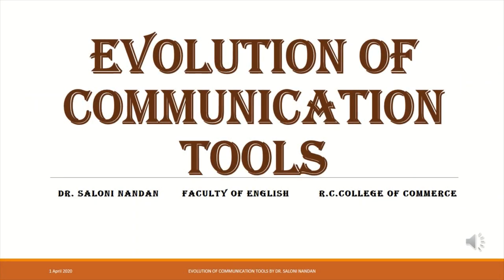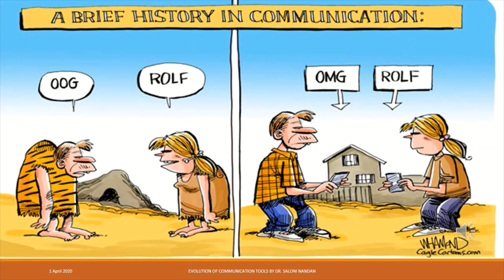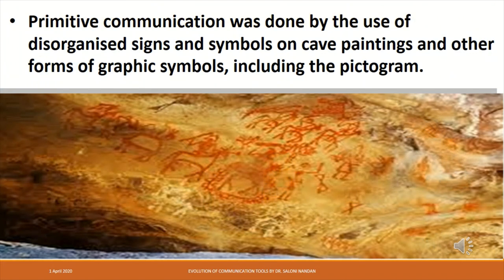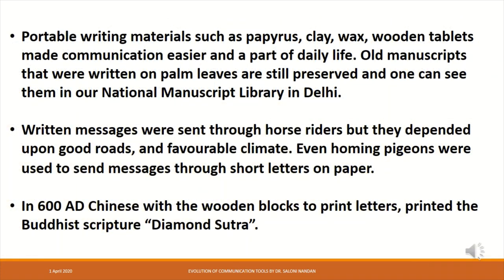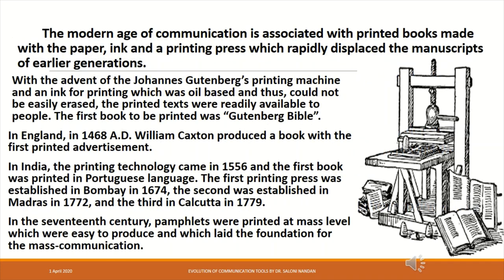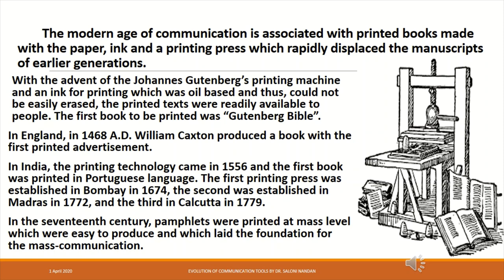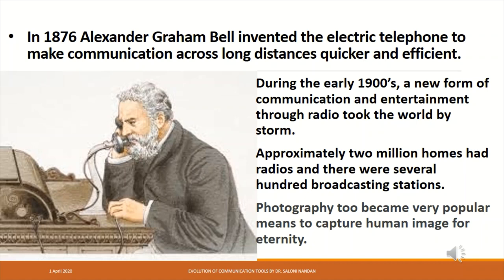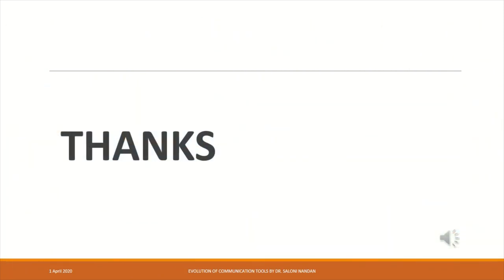Evolution of communication tools from the stone age to modern age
As the human race evolved and people moved to different places the need for communication became more pressing. The ways of communication also changed with the altering needs.
This video provides a short discussion about the historical background of the field of communication which will help to have a clear understanding of and the development of an interest in the application of communication.
What gave human communication a powerful scope and depth was the development of language.
The modern age of communication is associated with printed books made with the use of paper, ink and a printing press, telephones, radios, televisions, internet, computers, mobile phones, social networking sites, etc.
Learn through this video how these new means of communication have increased the pace of life and improved the exchange of ideas.
Let's practice. Click on the link below to check your understanding of the topic:

Want to check on other videos related to this topic? Click on the links given below:

COMMUNICATION, COMMUNICATION TOOLS, EVOLUTION OF COMMUNICATION, A BRIEF HISTORY OF COMMUNICATION, HISTORICAL BACKGROUND OF COMMUNICATION, COMMUNICATION FROM STONE AGE TO MODERN AGE, HISTORY OF COMMUNICATION